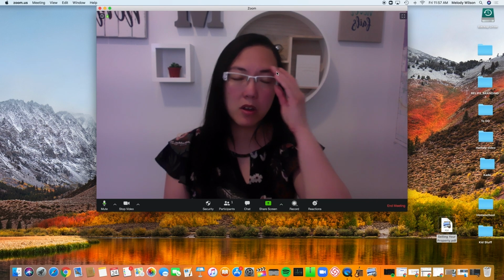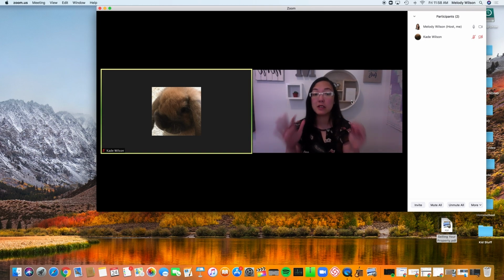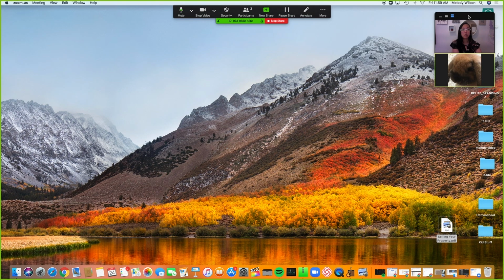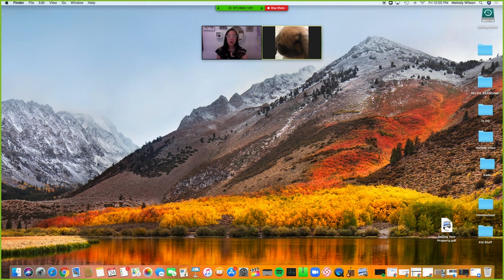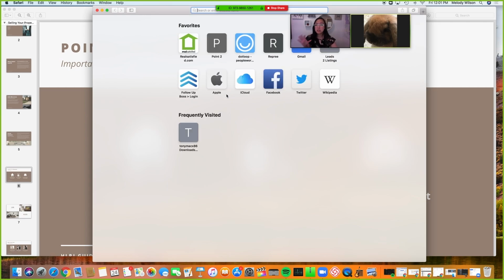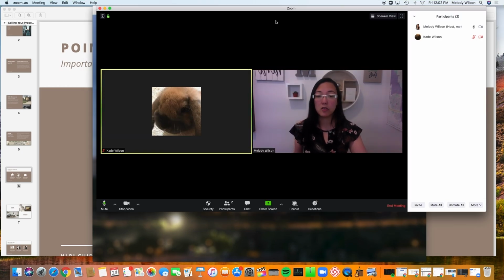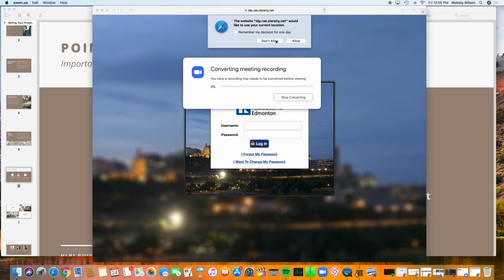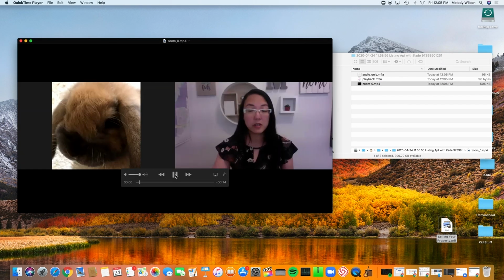How to do a virtual listing appointment step by step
How do you do a listing presentation virtually?
If you're restricted due to health concerns or your client is in a different city - how do you do a virtual listing presentation? By using Zoom, Melody has been able to do a listing appointment with her clients no matter where they are located. She has been doing this for a few years and wanted to share with everyone how you can use Zoom to do this.

Melody Wilson is an Edmonton Realtor® with RE/MAX Elite, and a happily married Mom to 3 great kids! Melody been a realtor basically all her life, growing up in the industry and officially licensed since 2009 (loving it so much it's her full time job) and is thankful to work with great clients when buying or selling in Edmonton! In the past 5 years she's helped over 400 families buy and sell in Edmonton and area.
She has a passion for helping others in her industry and giving back through coaching, running webinars and doing these videos to help agents be able to embrace technology into their real estate business. She realizes it can be overwhelming and has broken down easy steps on how to implement technology into your business so you can become more efficient, productive and enjoy using these to help you market and work in your real estate business.

==COMMENT== Comment and ask Questions: we want to create videos that are useful!